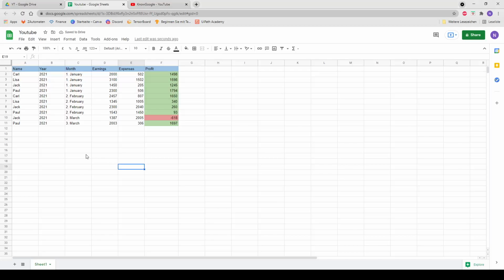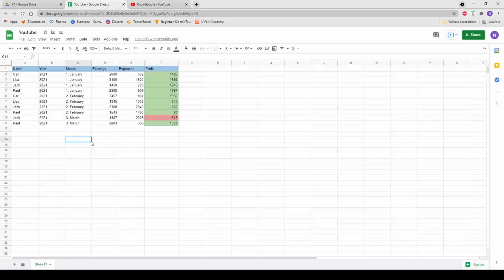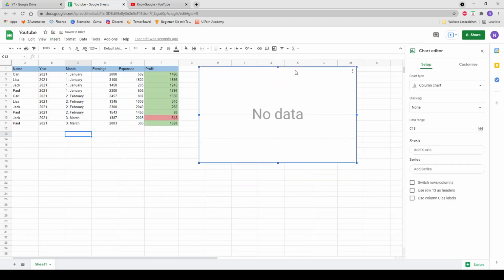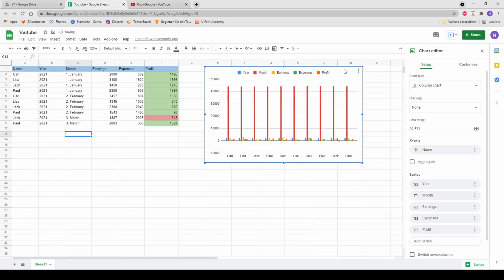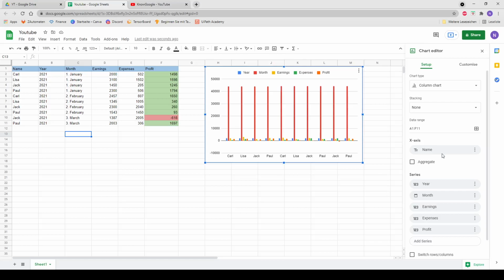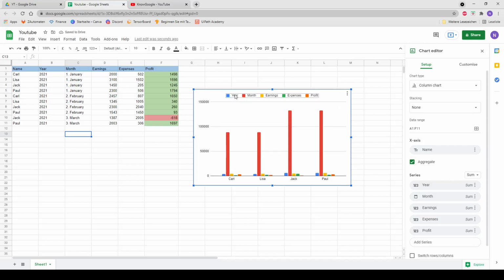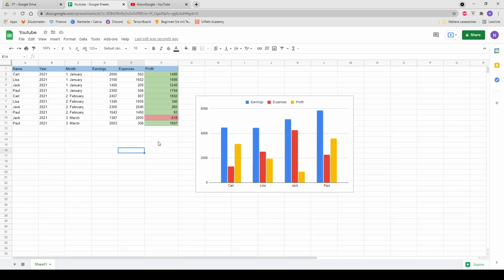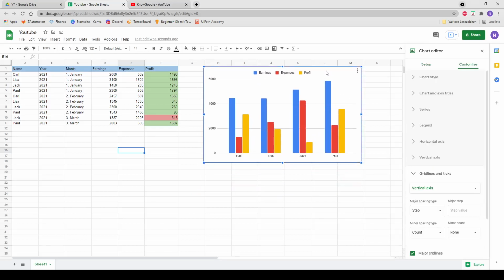How to create a Chart in Google Spreadsheet: Easy Beginner Guide (KnowGoogle)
How to create a Chart in Google Spreadsheets as a beginner?

Here I show you the first easy steps to create a chart for your Spreadsheet data.

Creating a chart is very useful to get an overview on some data in your table.
You can create a chart and modify the x-axis and series data so get the aggregations and views you need.